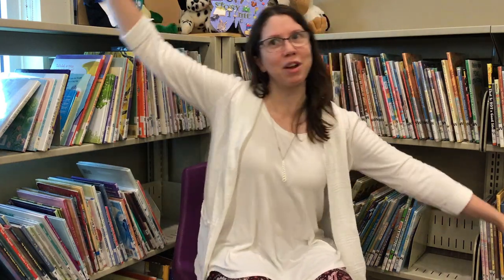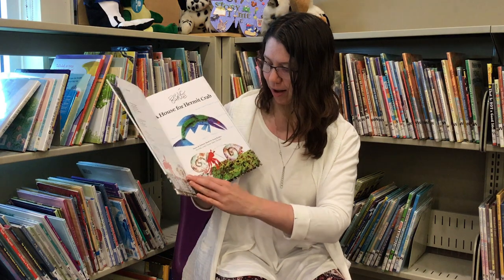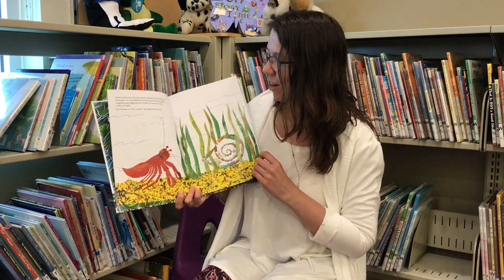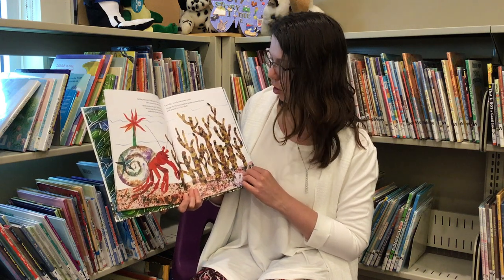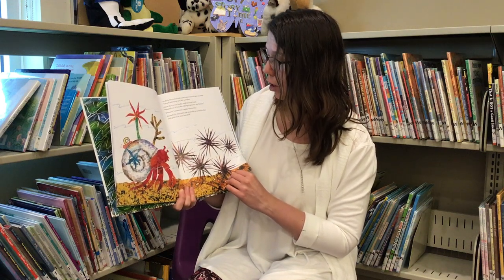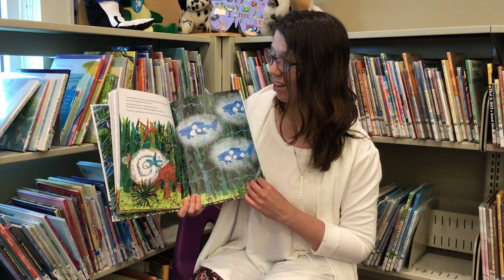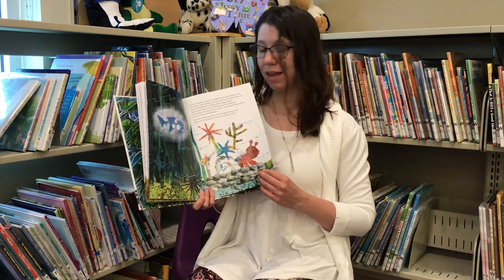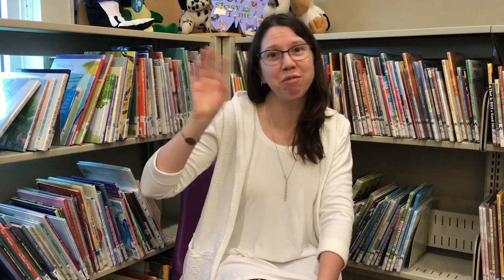A House for Hermit Crab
Dive under the sea and join librarian Nariel Davis for a storytime full of Ocean creatures, featuring A House for Hermit Crab by Eric Carle.

This online storytime is intended to promoted the love of reading and early literacy. This is a free, publicly funded literacy program for customers unable to attend in-person programs. Given our purpose is education, our online storytimes meet the first stage of fair dealing analysis – that it be for one of the purposes listed in s.29 of the Copyright Act.

Author, Illustrator and Publisher Acknowledgements  Written and illustrated by Eric Carle. Published by Simon and Schuster